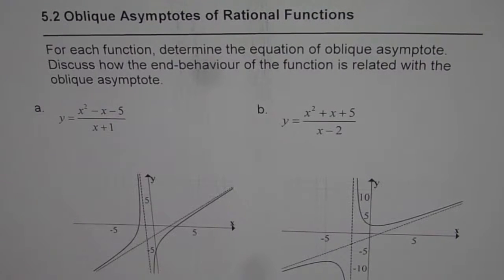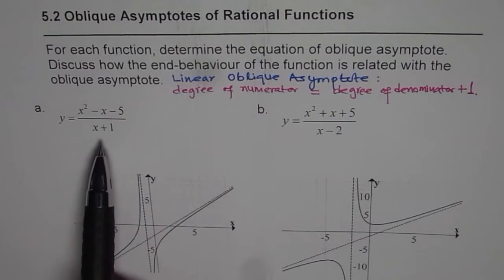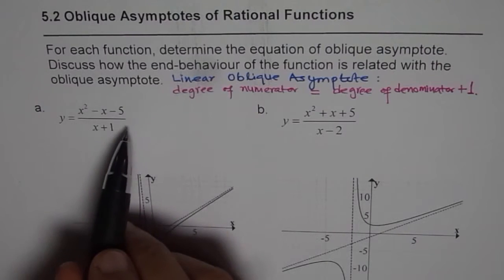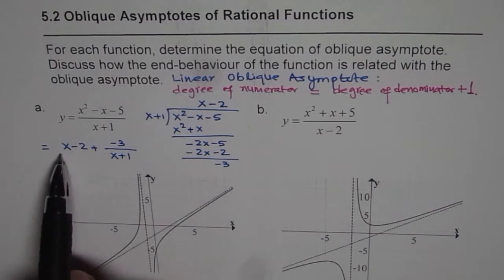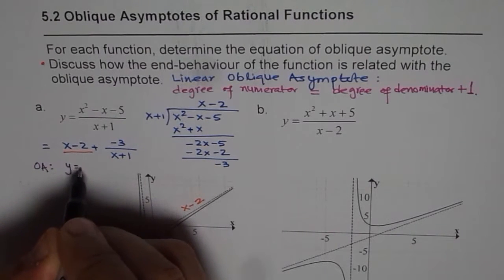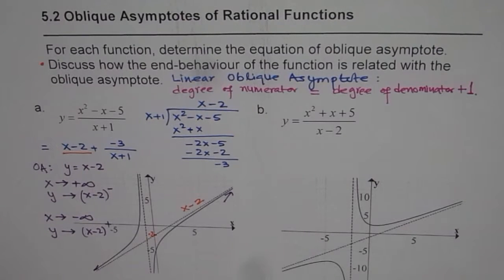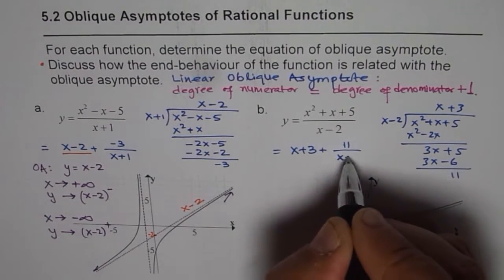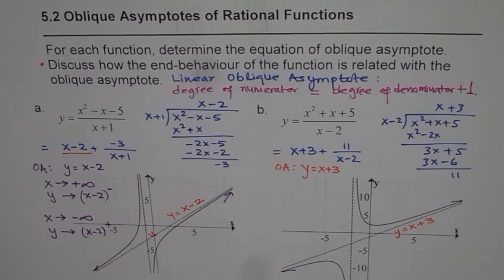How to Find Equation of Oblique Asymptote and End Behaviour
Rational functions are quotient of polynomials where the denominator cannot be zero. Understand Behaviour near asymptotes, x-intercept, y-intercept, Vertical Horizontal Asymptote, Sketch Graph